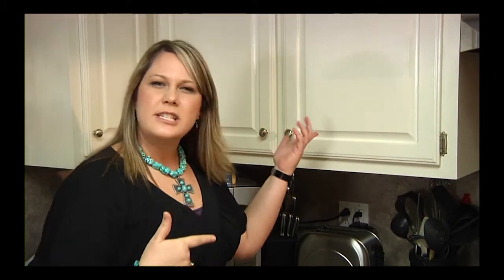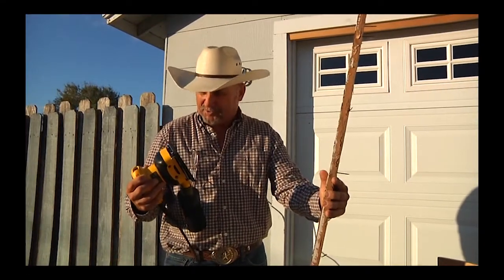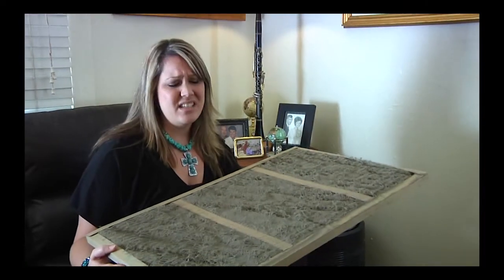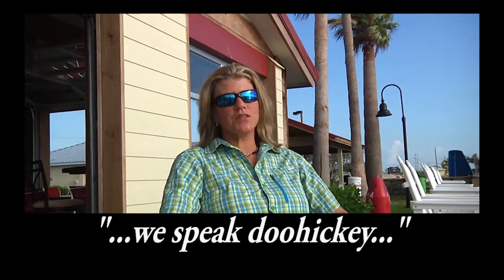Lone Star Lumber 2 Revised